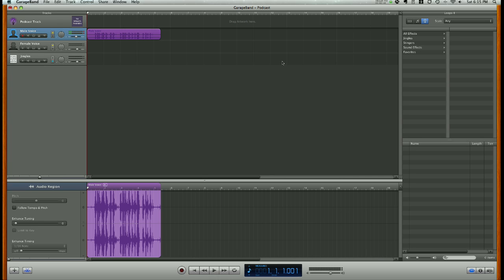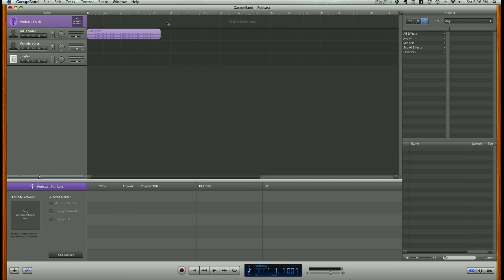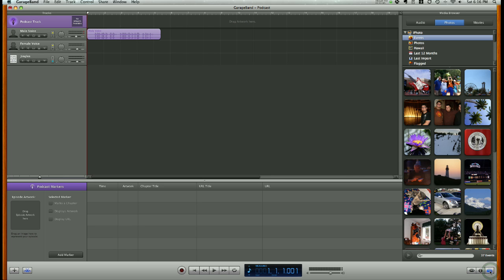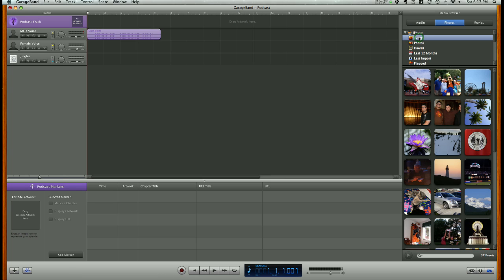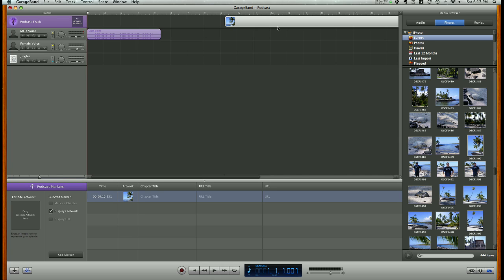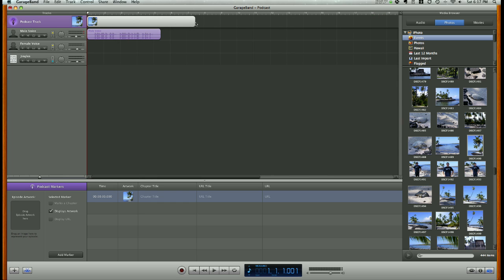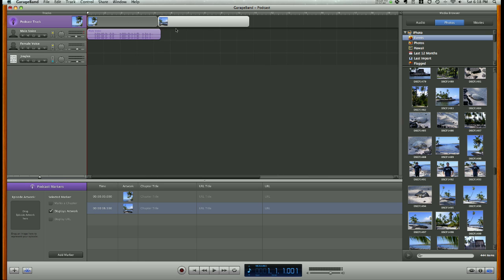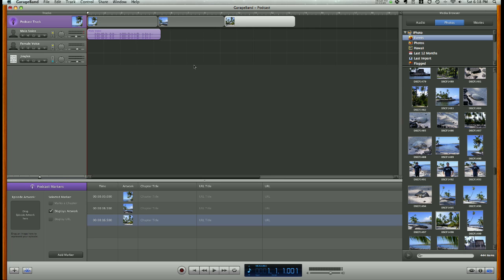Adding Photos to your Podcast in Garage Band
Here I demonstrate how to add photos to your podcast in Garage Band.